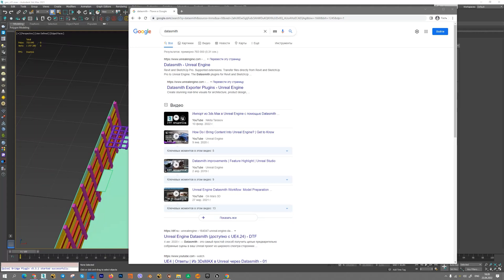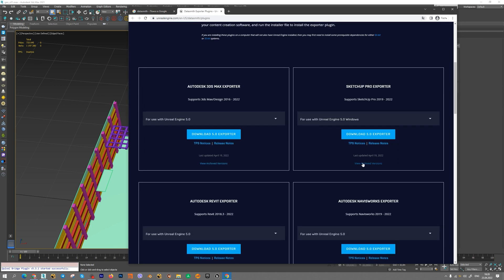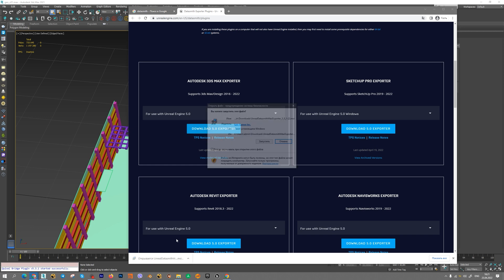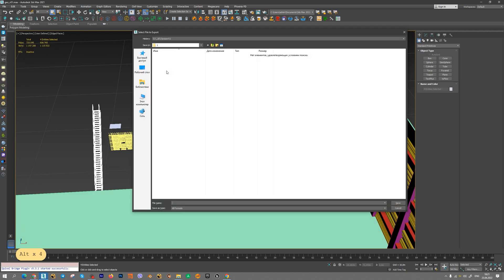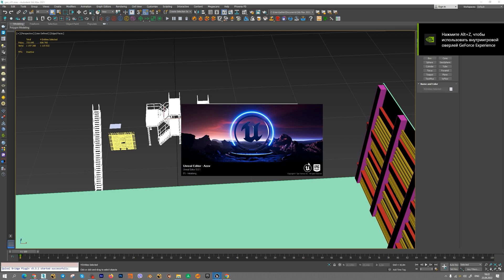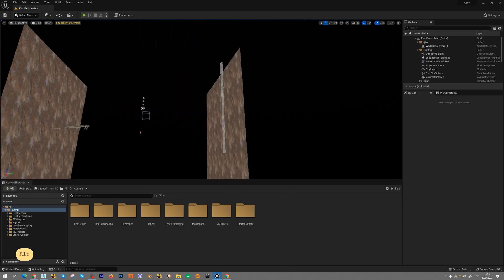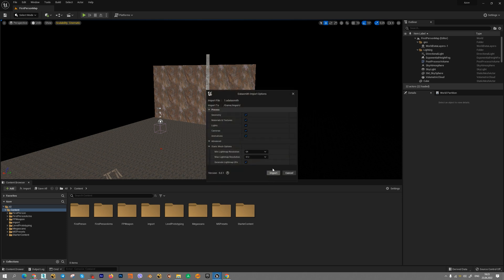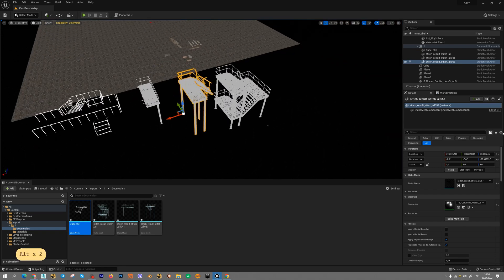How to import 3d model from 3ds max (or other applications) to UnrealEngine 5 using datasmith plugin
- online training on creating videos and cinematics in Unreal Engine 5 for CG artists. Welcome!